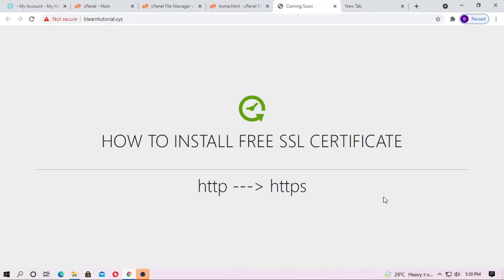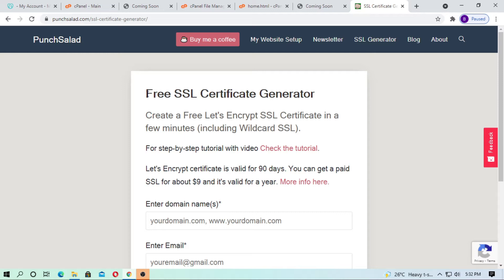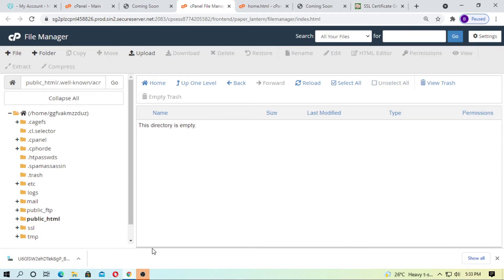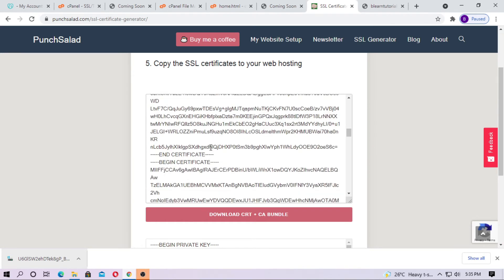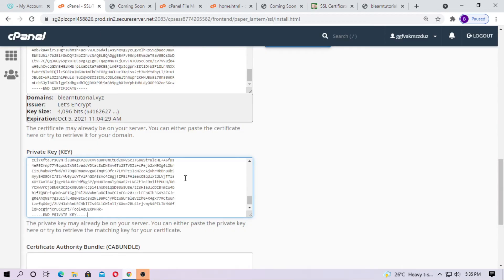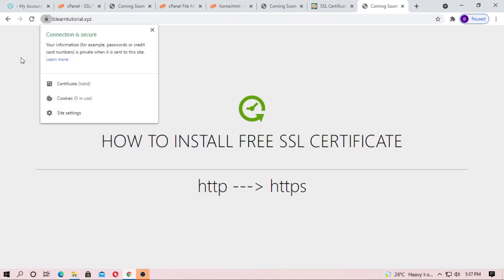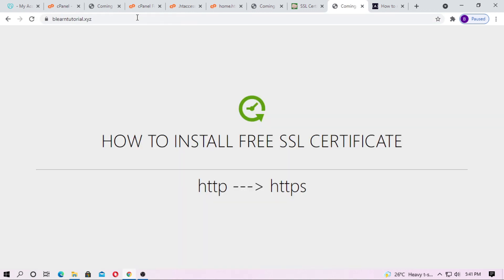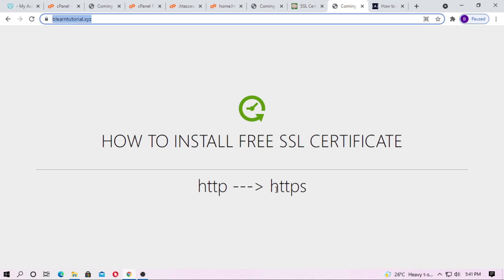Install a Free SSL Certificate On Shared Hosting Cpanel // Redirect Http to Https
Install a Free SSL Certificate // Redirect Http to Https
Secure your website with SSL , If you don't want to buy any SSl then you can use it , Redirect  Http to Https
Best and easy way to Install SSl Certificate On shared hosting Cpanel

HTTP TO HTTPS
Paste In .htaccess file at public html

RewriteEngine On
RewriteCond %{SERVER_PORT} 80